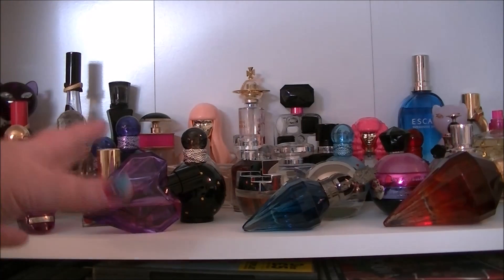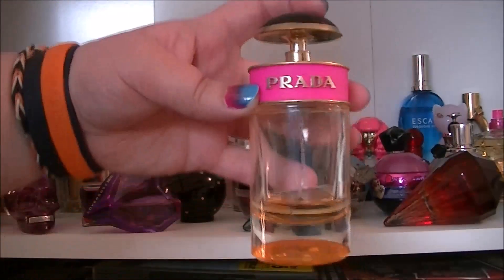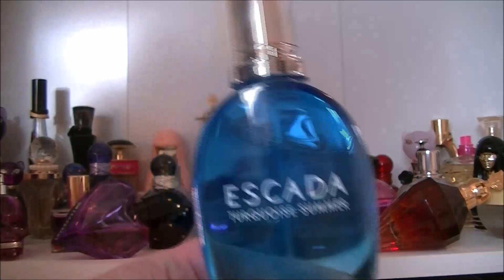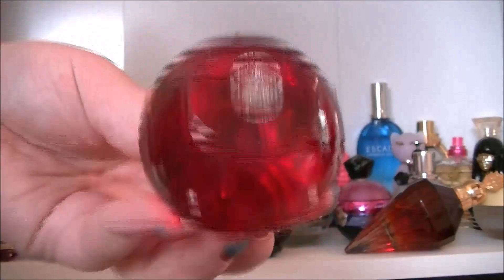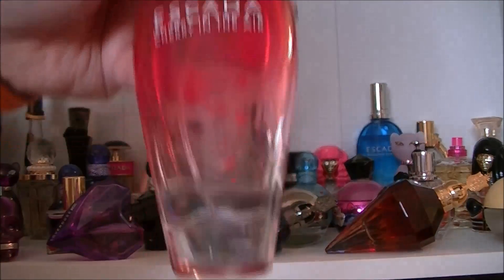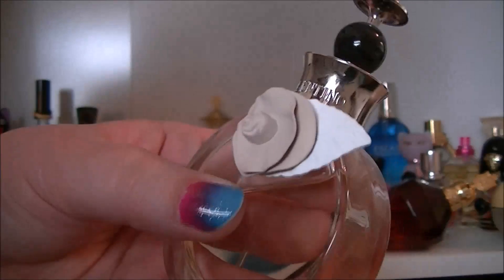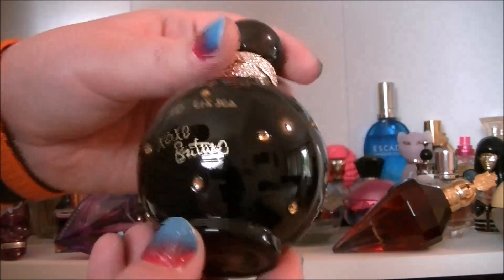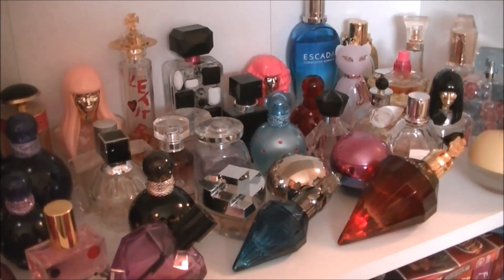Perfume Collection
Would you like £5 off your first Etsy order? Go here if you do!